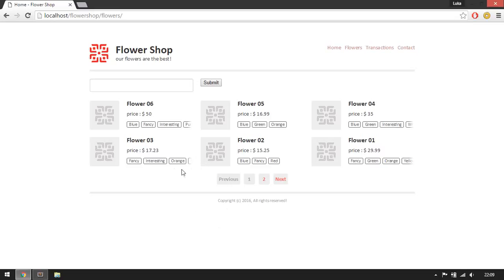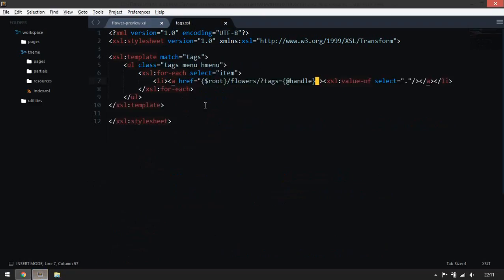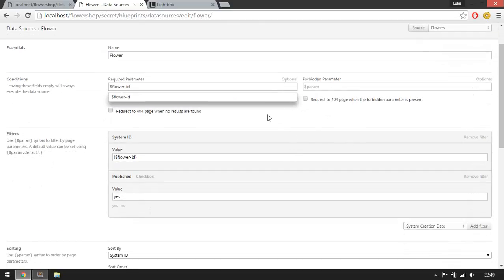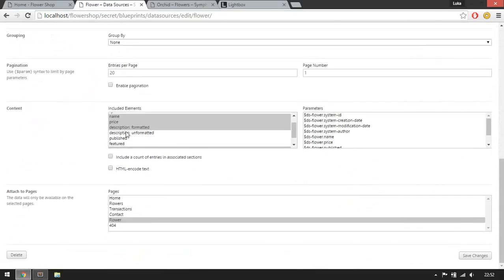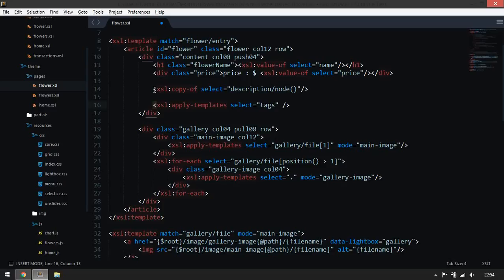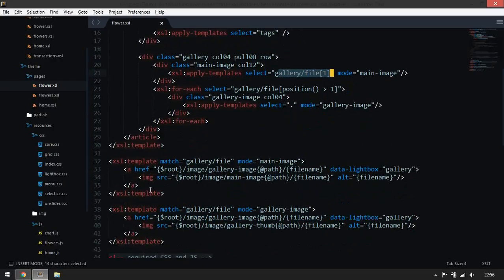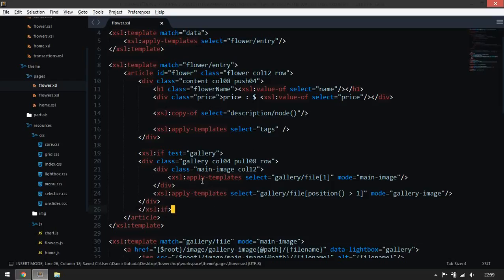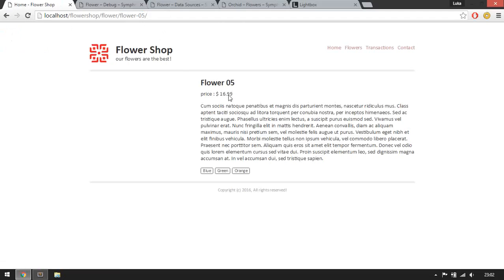Symphony CMS : #19 Semantic URLs, Image gallery, XSL trickery